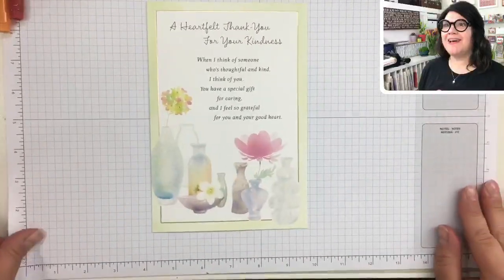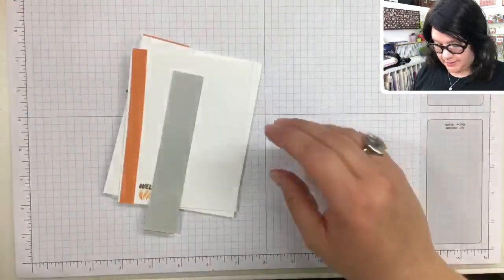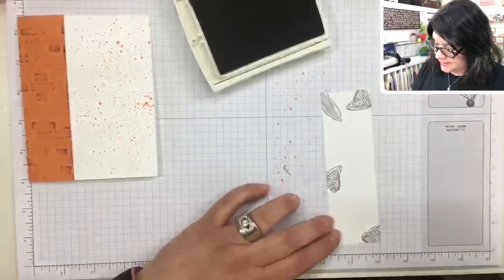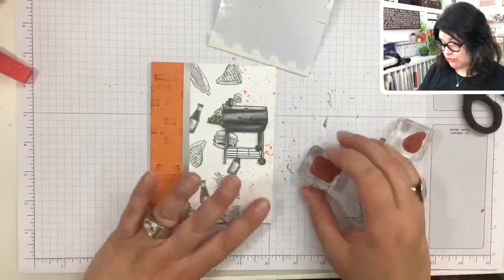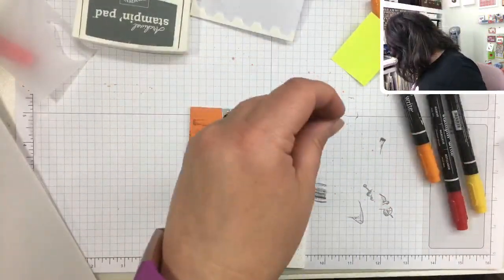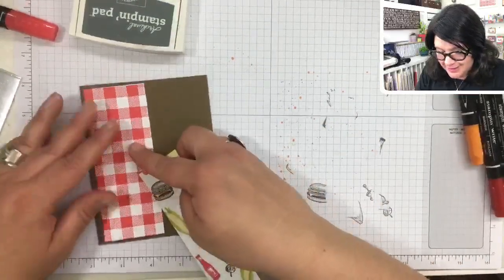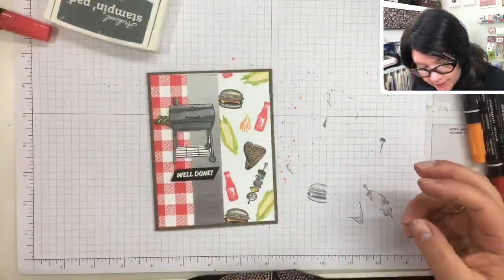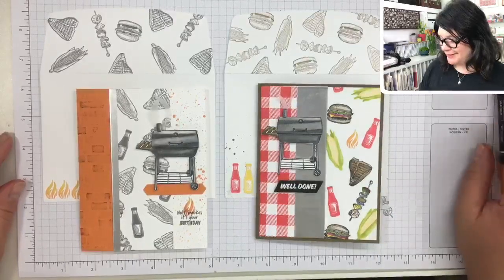Make it Marvelous Monday - Outdoor Barbecue Stamp Set (#151553)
What an adorable stamp set!  Great for a Father’s Day Card. Great for some masculine cards!

All the CARD RECIPES are on my blog.  Click the link to have a look at the cards, see the measurements and products that I used.

This inexpensive stamp set is the Feature of the Week!  Purchase this set or place a $30 and I will send you some silver foil paper for FREE!

Host Code  - EYRAMRST (please use for orders under $200)